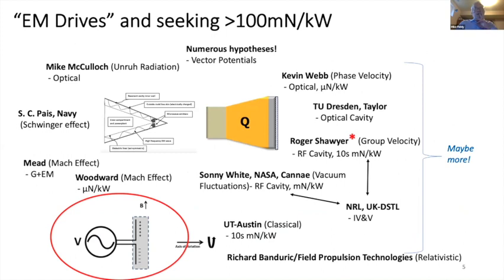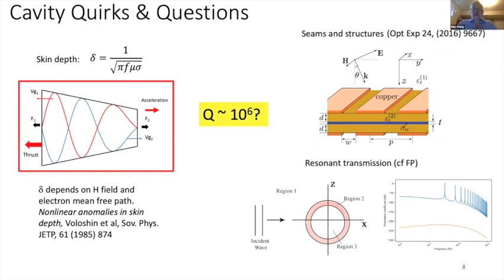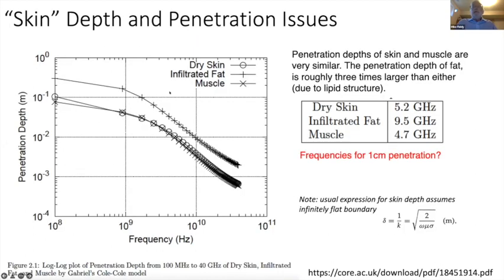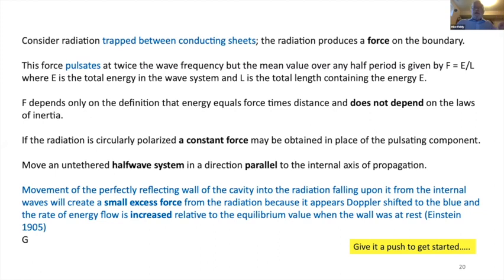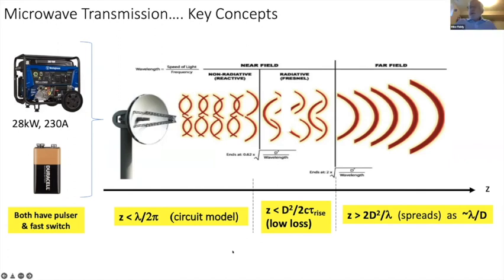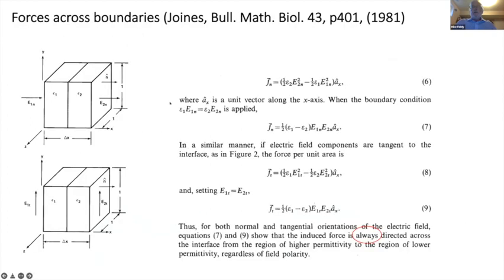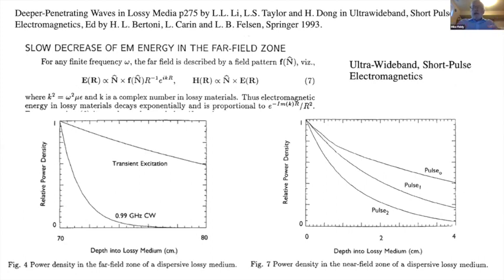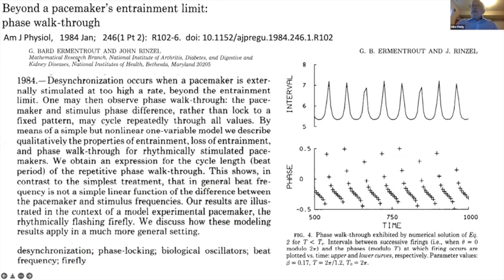Mike Fiddy, Jan 19 2022, Advanced Propulsion & Energy IV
Professor Mike Fiddy from UNC Charlotte presents "Wave Interactions with Hard and Soft Resonant Structures"